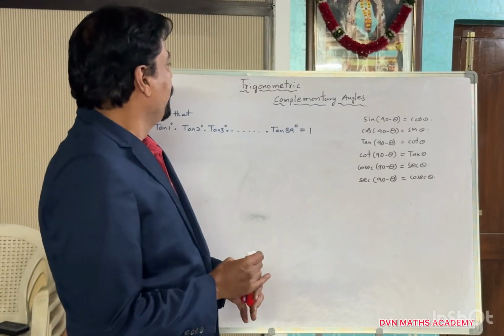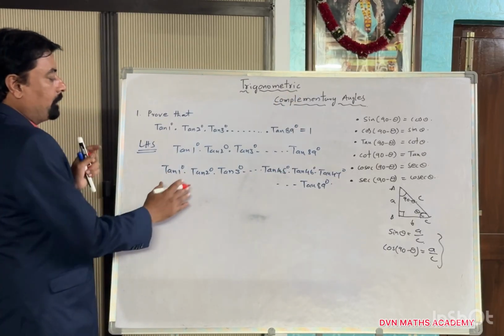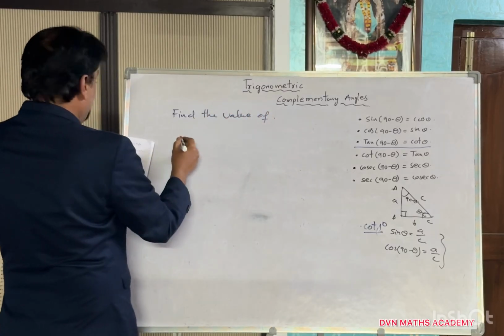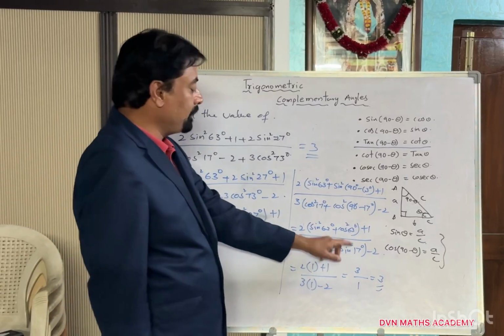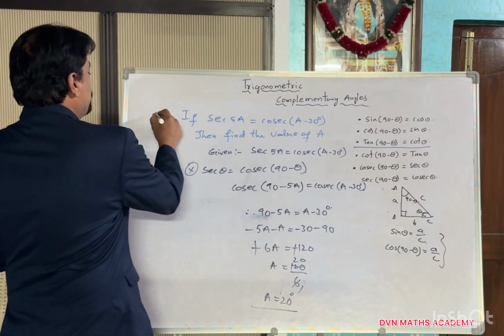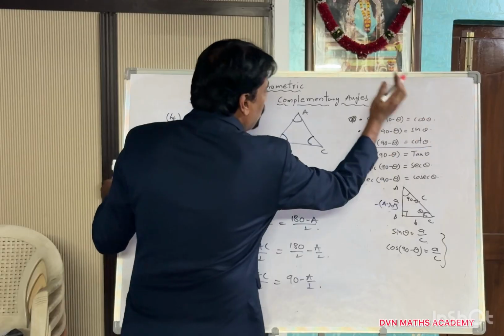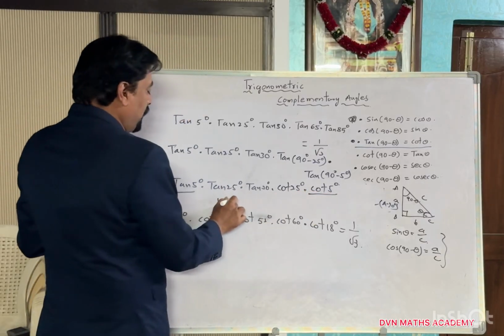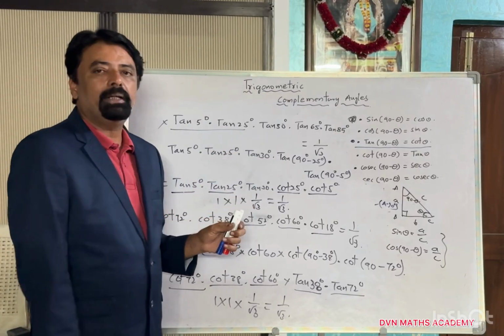Trigonometric Complementary angles